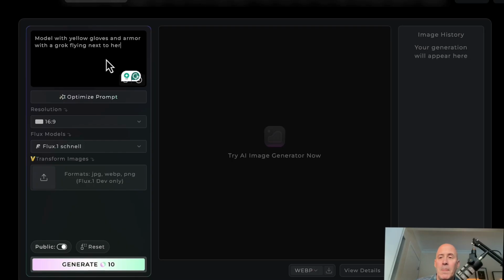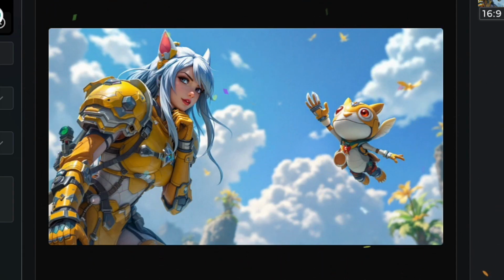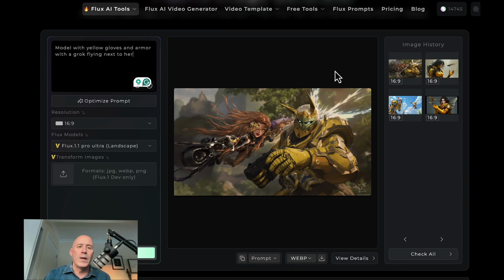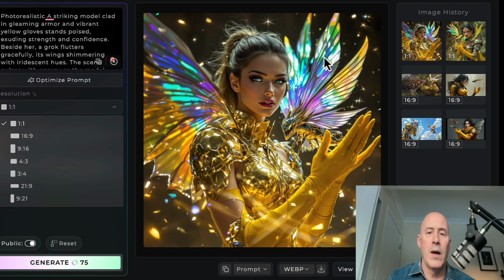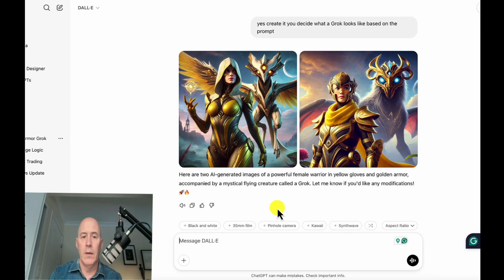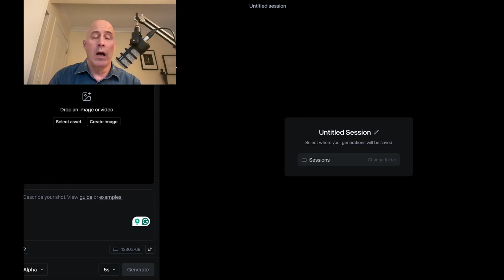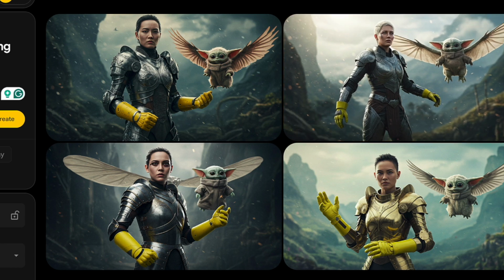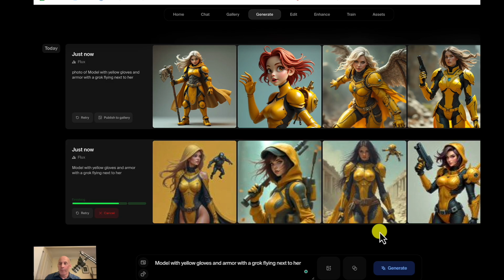Flux AI vs. Everyone (almost)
We challenge the poplular Flux AI to create images compared to other AI image generation tools such as Luma Labs Dream Machine, Google FX image, Grok, Firefly, and Kling. Which one is the best and what would you challenge Flux AI against?

Your Creative Entrepreneur Show Hosts:
Bryon Scott